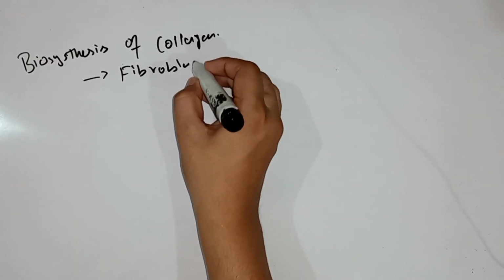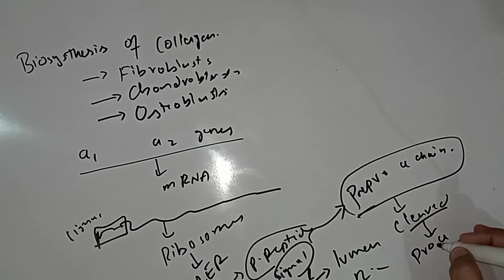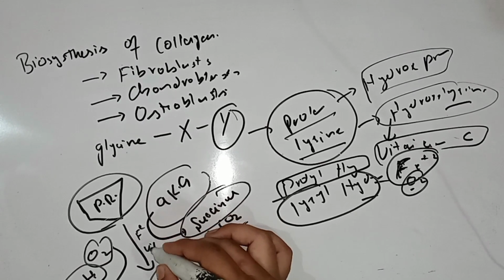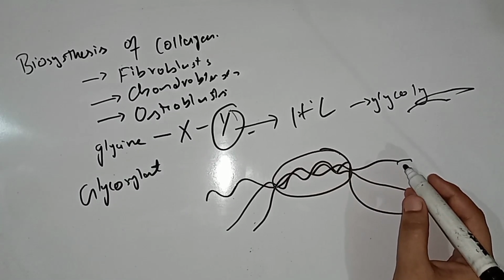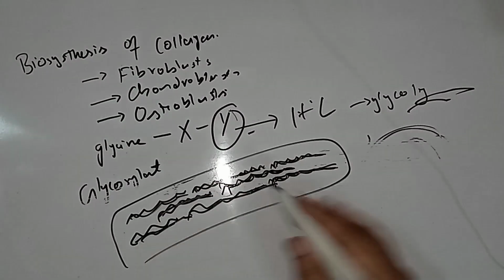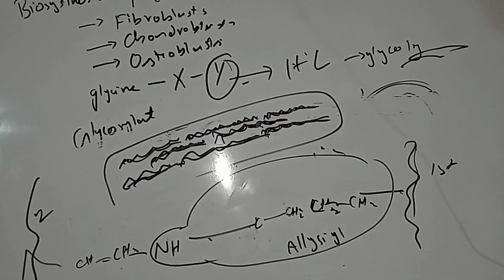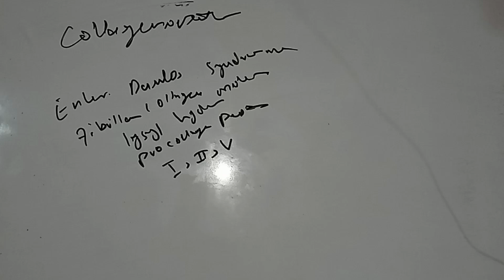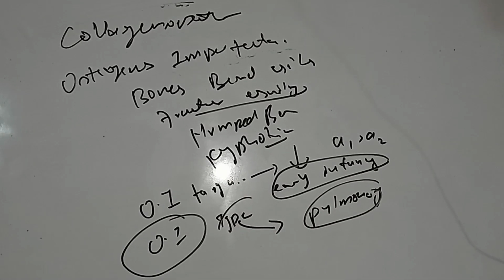Biosynthesis Of Collagen, Collagenopathies, Fibrous Proteins, Protein Biochemistry Lecture 11